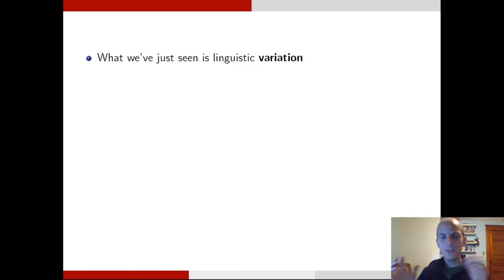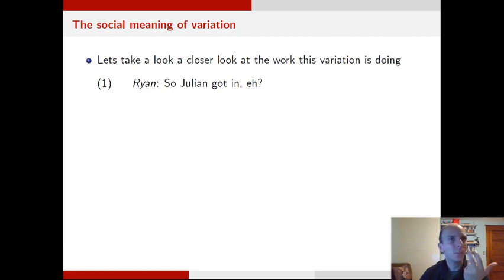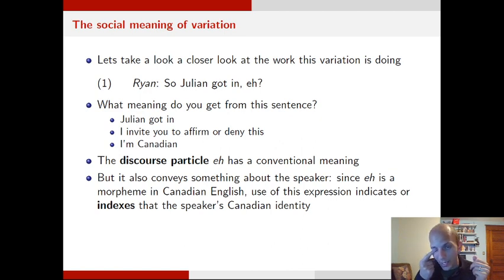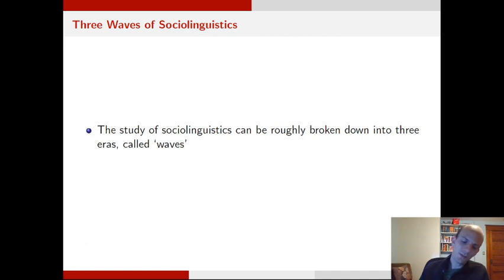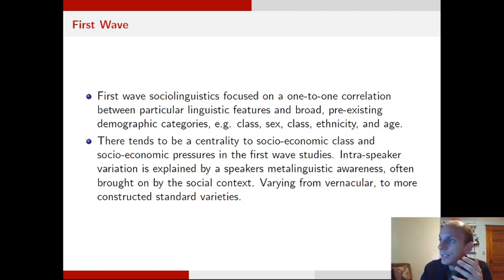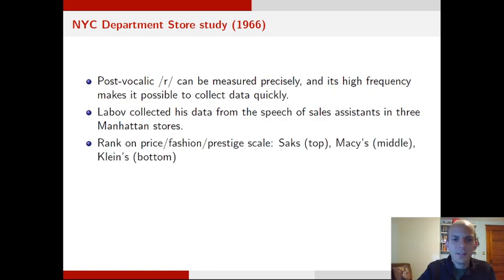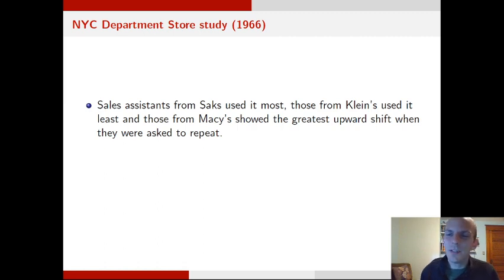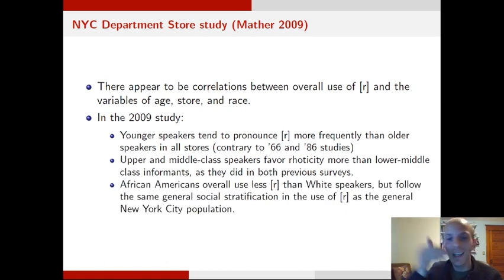English 370 Sociolinguistics Part 1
In this video we begin our journey through sociolinguistics! We start by looking at linguistic variation within a single language, and how use of  linguistic variation can be associated with, or index, certain social information about the speaker. After this we look at how sociolinguistics has changed over the past 60 years by talking about the differences between the three waves (or eras) of socioilnguistic research.